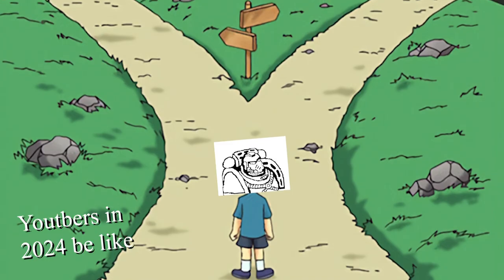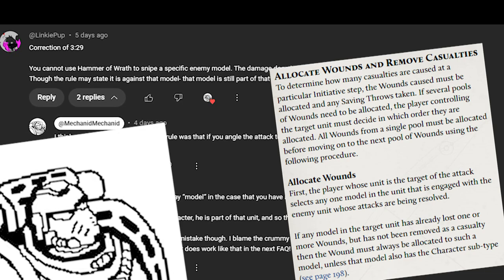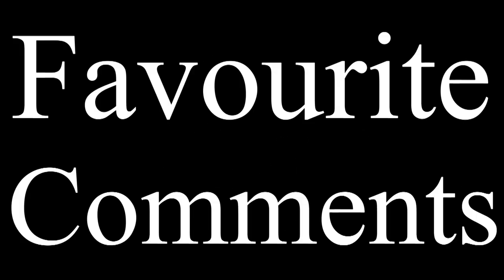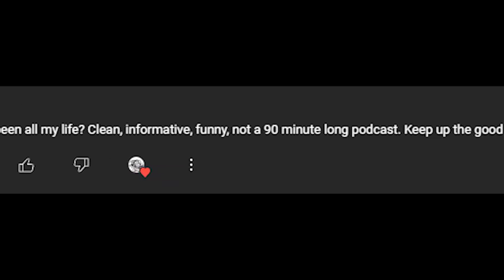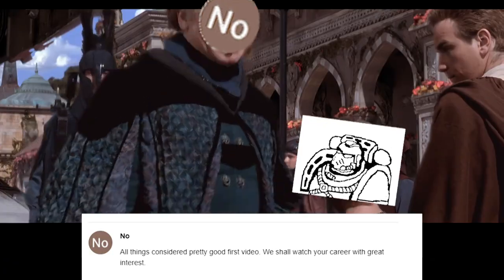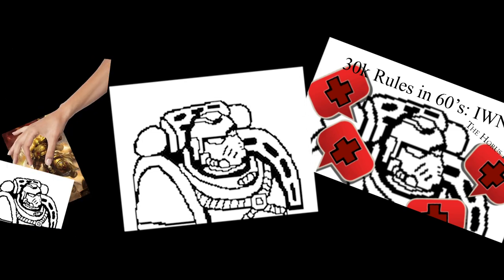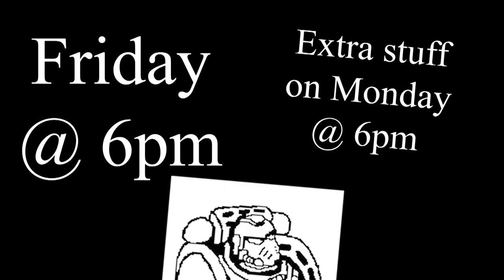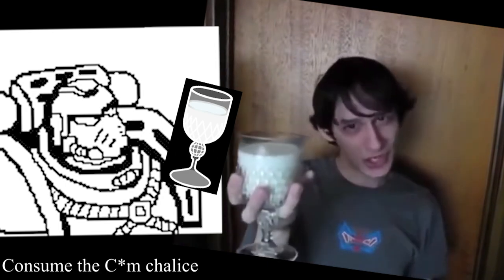1000 Sub Special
In this video, world famous funny youtube man Mechanid, thanks his legions of adoring fans!

0:00 – intro
0:32 – Correction Round Up
1:54 – Favourite Comments
3:50 – Channel Updates
5:21 – The Treat
5:42 – Summary

This is a work of entertainment. Names, characters, places and incidents either are products of the author’s imagination or are used fictitiously. Any resemblance to actual events or locales or persons, living or dead, is entirely coincidental. Please don’t sue me :(
Not sponsored or endorsed in any way by Raytheon, however if they’d like to please get in touch :)